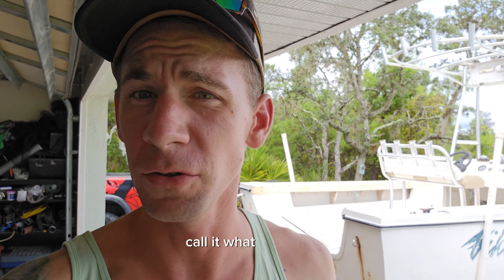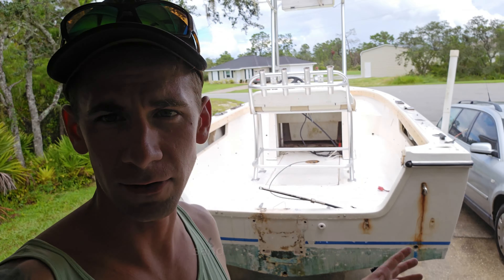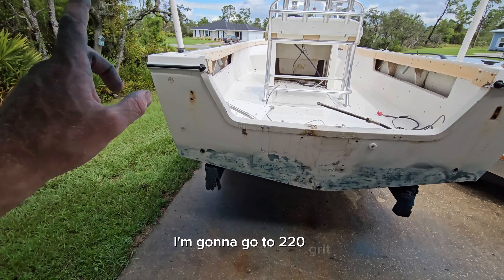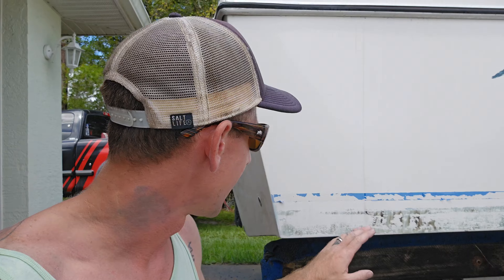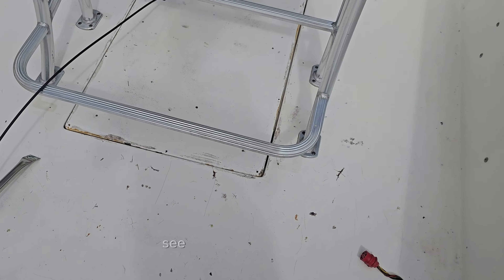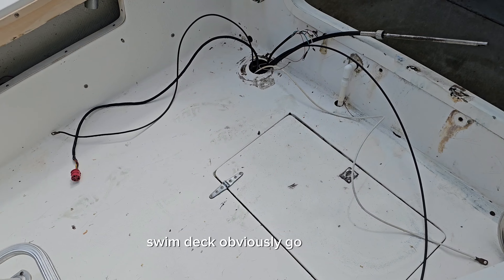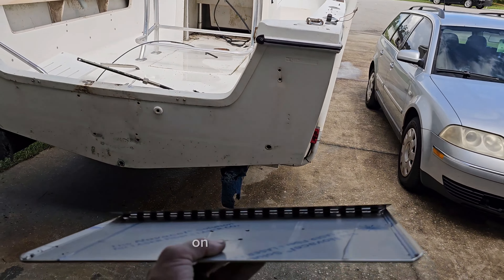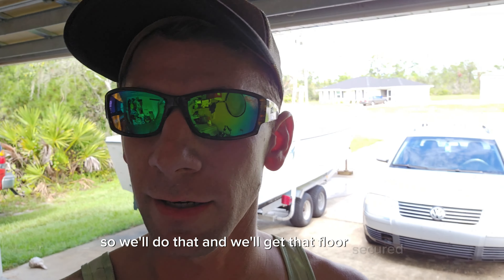47 Year Old CENTER CONSOLE Boat Build!! Transom Prep & More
Music from Uppbeat (free for Creators!)